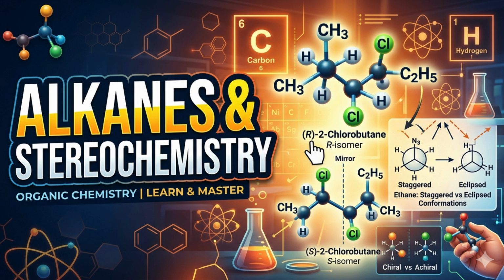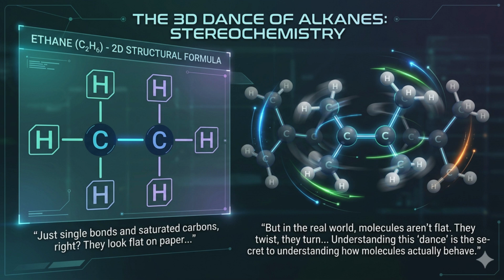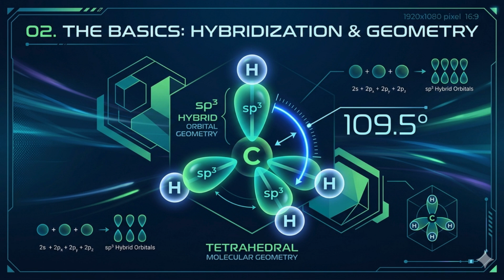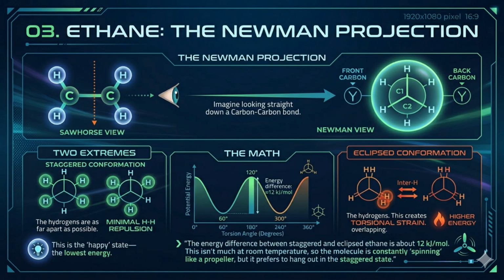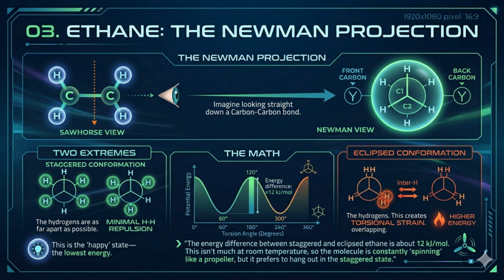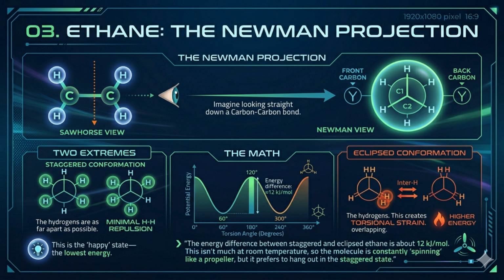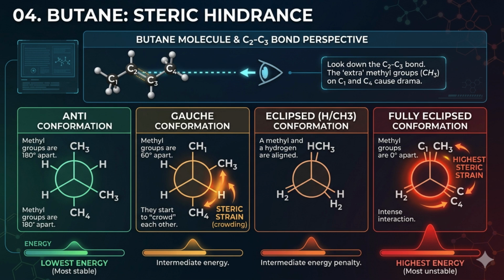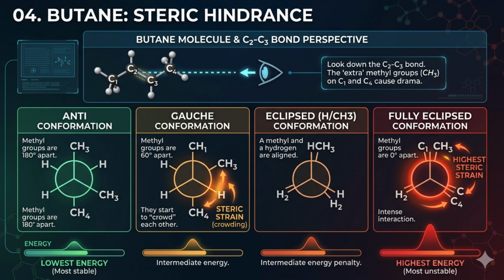10. Alkanes and Stereochemistry - Part 1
📚 Topic: Alkanes and Stereochemistry - Part 1

Dive into the fascinating world of Alkanes and Stereochemistry in this Part 1 lecture! 🚀

In this video, you will learn:
How simple single-bonded hydrocarbons (alkanes) can still exhibit complex 3D structures due to rotation around sigma (σ) bonds. Understanding stereochemistry is essential for mastering organic chemistry and real-world applications like pharmaceuticals, materials science, and biochemistry.

🎯 Useful for: NEET | JEE | B.Pharm | M.Pharm | GPAT | Chemistry | 11th & 12th Chemistry